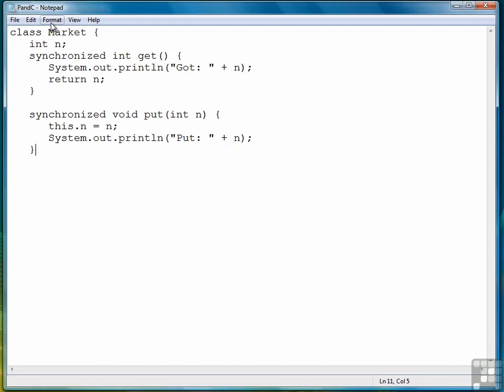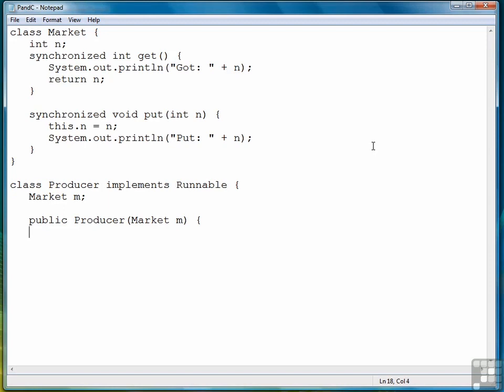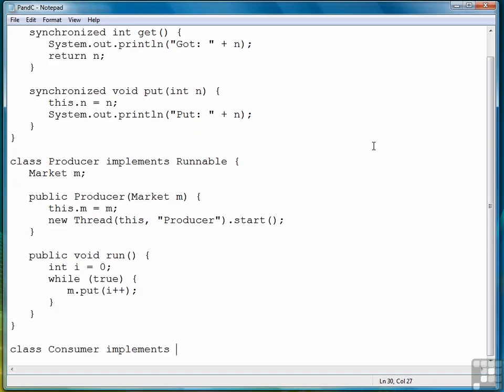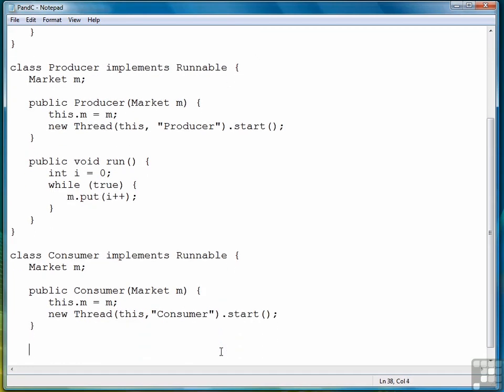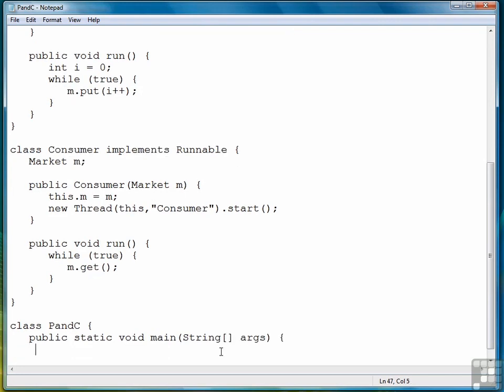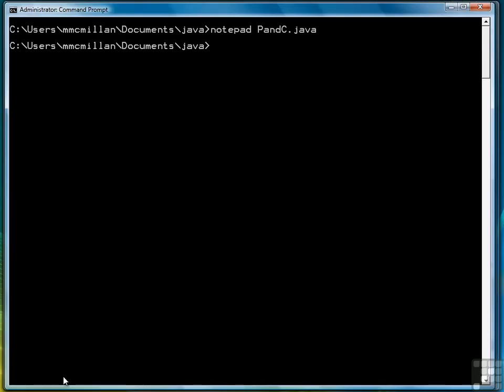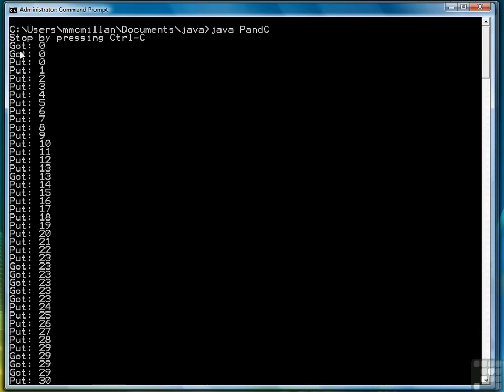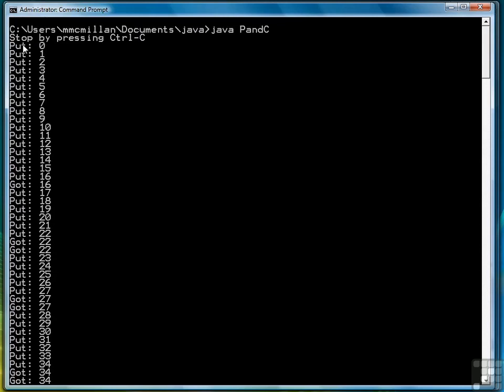1103 Synchronizing Threads